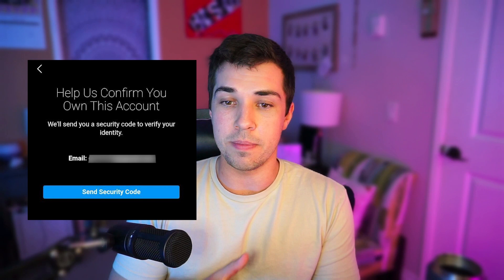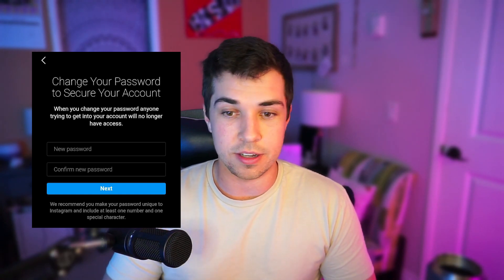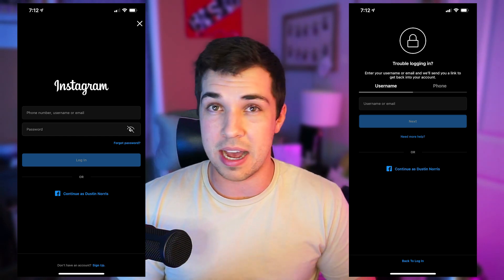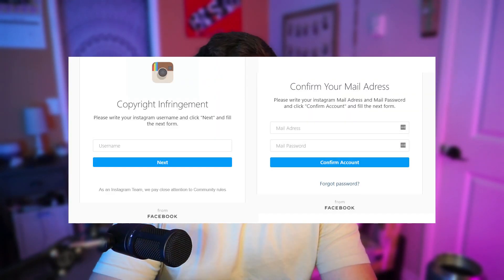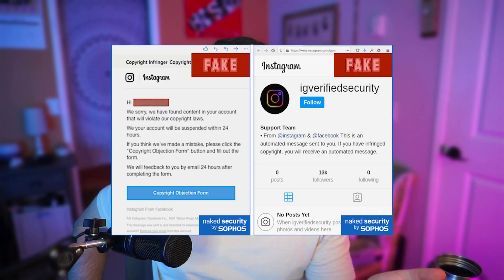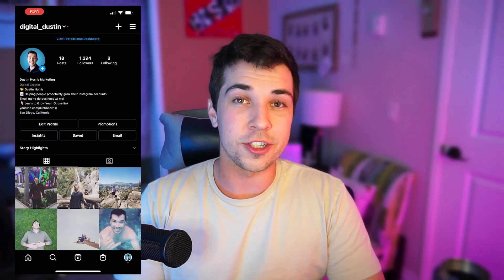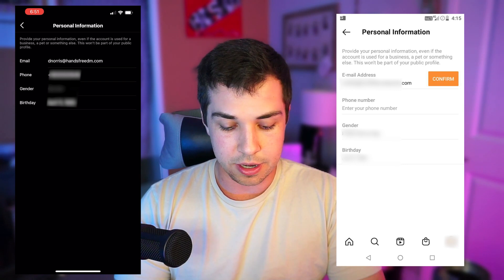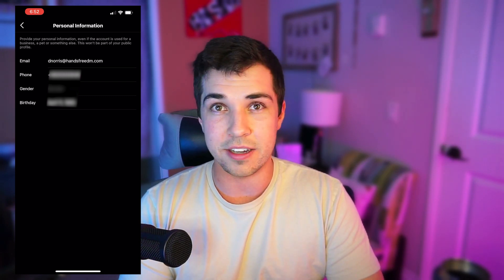Temporary Lock Message Instagram - How to Fix & Why They Are Sending Them - Phishing Scams IG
🤝 Get my help growing your IG account (it's not cheap):
dnorris@handsfreedm(dot)com

⏰ Time Stamps:
0:00 The Message
0:53 How to fix it
2:53 Why they are sending them out
4:48 Tips if you get this message